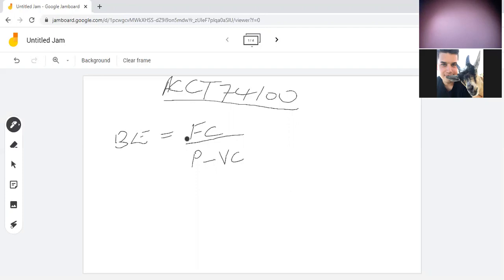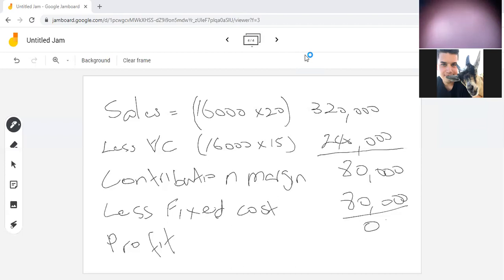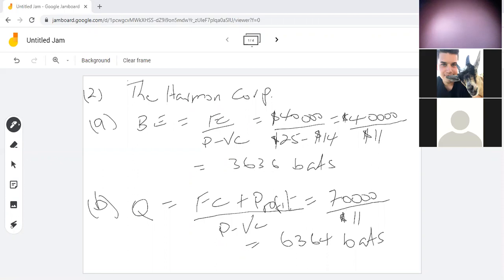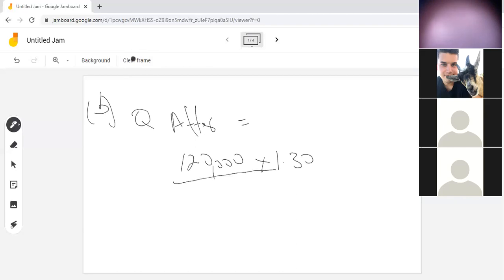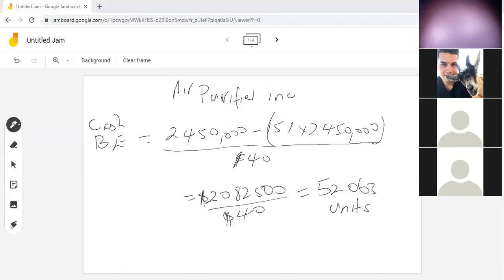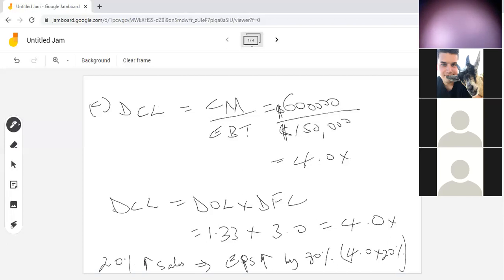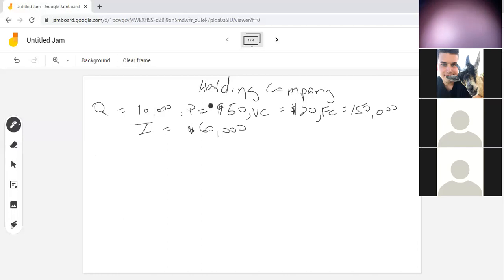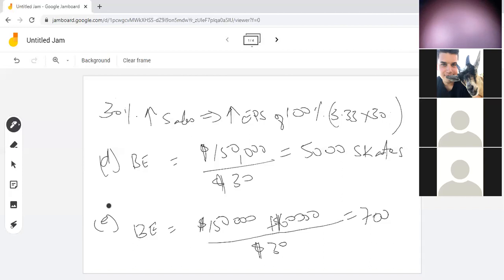Tutorial 5 - Operating and Financial Leverage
ACCT74100 - Financial and Managerial Accounting
Conestoga College
Spring 2020